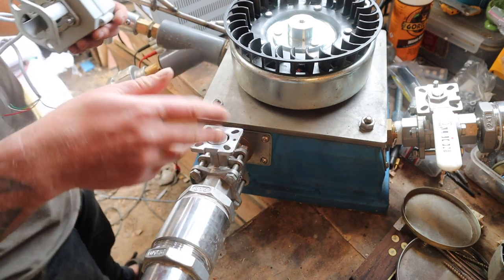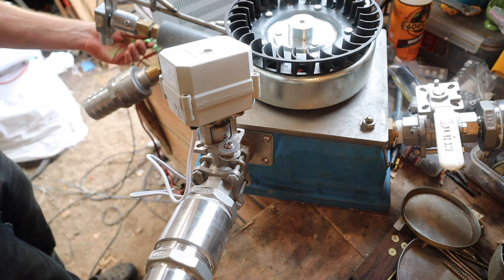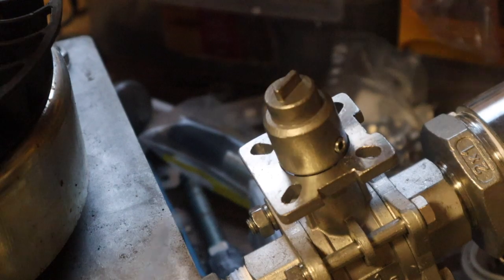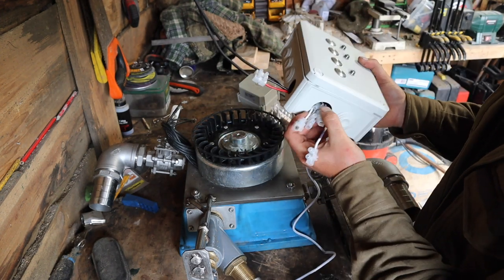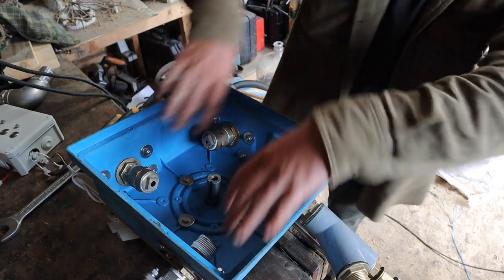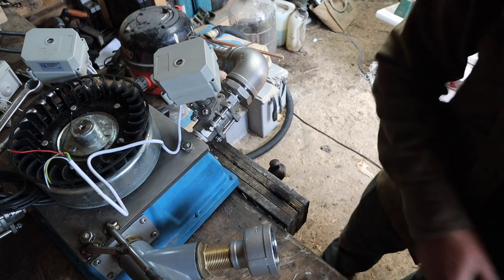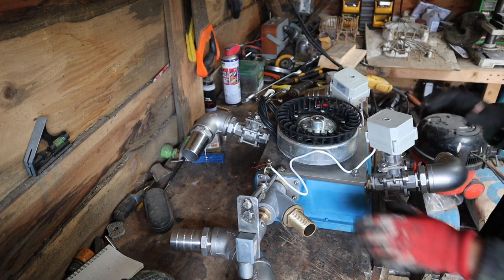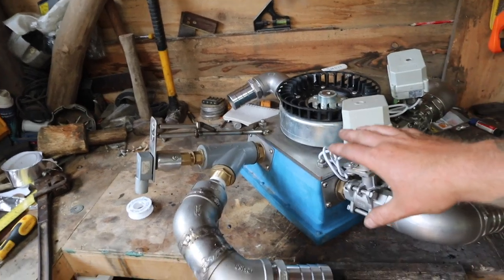4 Nozzle Off Grid Micro Hydro Turgo Turbine Part 6 Valve Actuators, Controler, Fittings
Finaly got a chance to work on the hydro again but found i had lost some footage of the valve actuators. I had some more work to do on the turbine so we used this rainy day to get the turbine to the point where it is ready to get fitted with all its gadgets working.